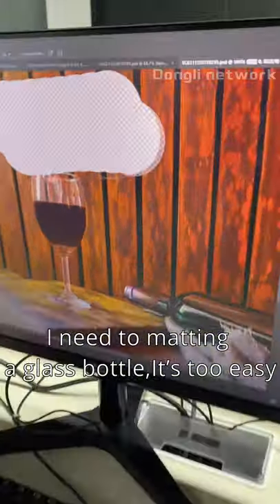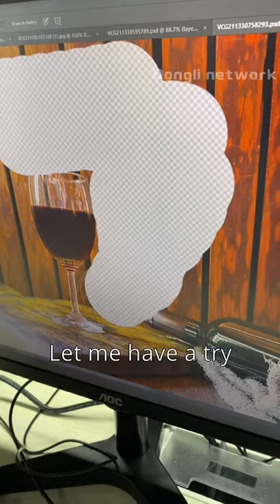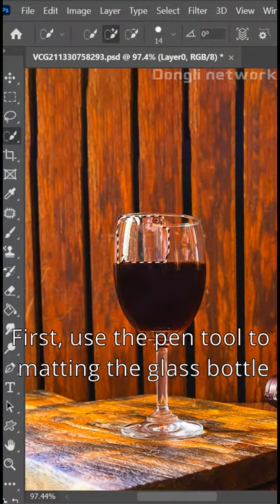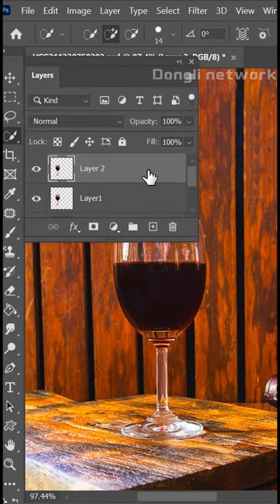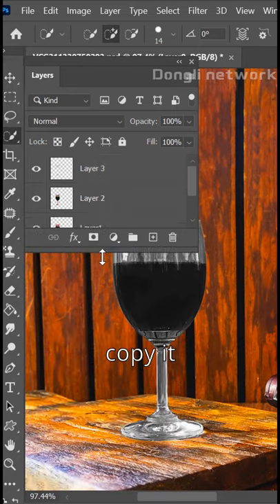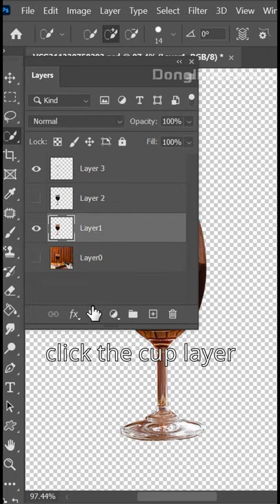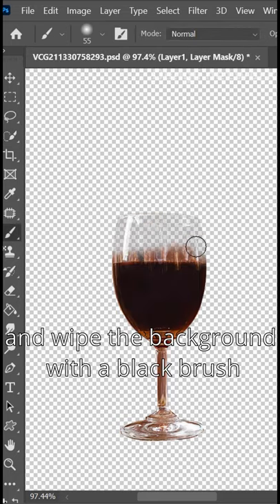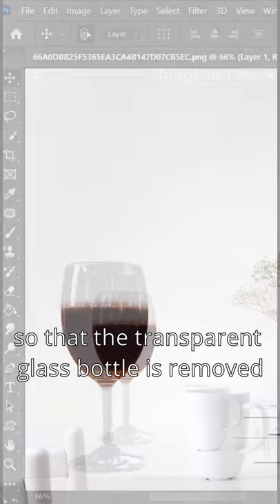Buckle transparent water cup